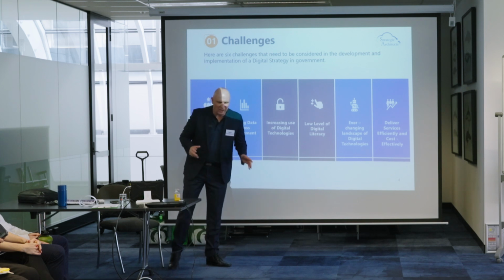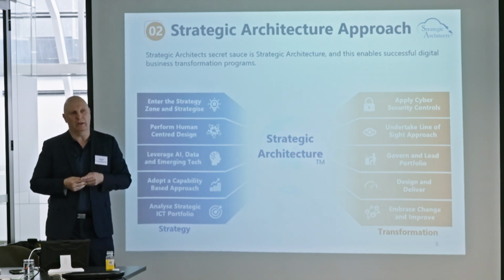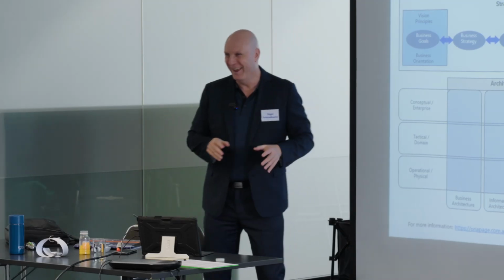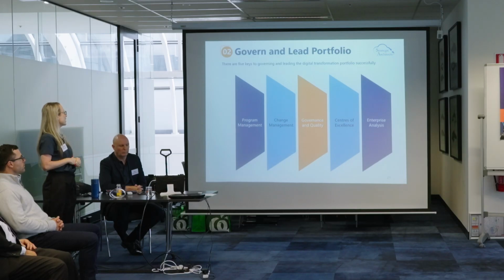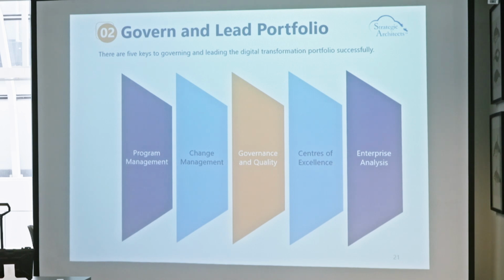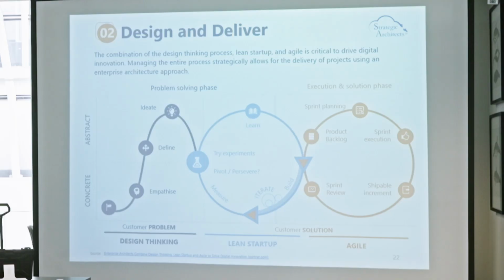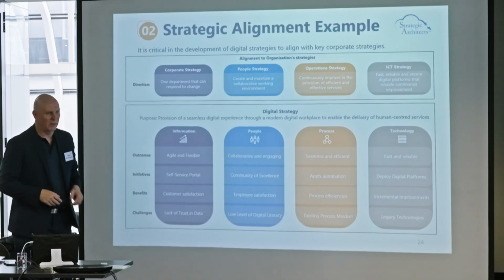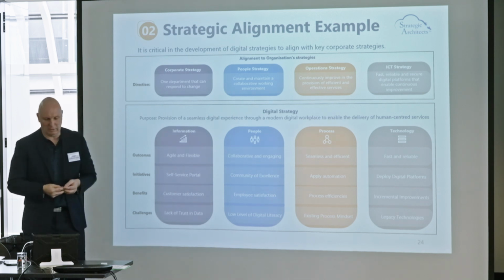Breakfast Workshop - Enabling Digital Transformation with Strategic Architecture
On October 3, 2023, a group of professionals were invited to attend a Breakfast workshop on Enabling Digital Transformation with Strategic Architecture at Strategic Architects head office on Level 3, 240 Queen Street, Brisbane, Australia. This video is edited for the best bits but gives you a firsthand look at how Strategic Architects run Strategy Workshops with the Strategy Zone portion in full. This video features Strategic Architects Managing Director and Lead Consultant, Nigel Schmalkuche, Lead Program and Change Manager, Jasmine O'Reilly and Communication Consultant, Jackie Bowker and recorded by our Video Producer Maverick Chang from Flair Media.

Strategic Architects can be hired to run strategy workshops face to face in Australia or anywhere in the world virtually.